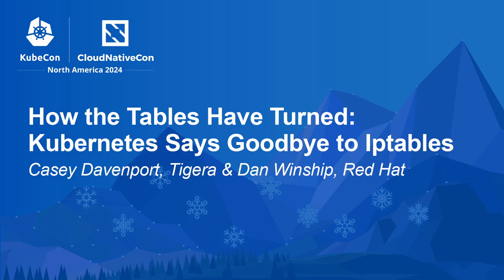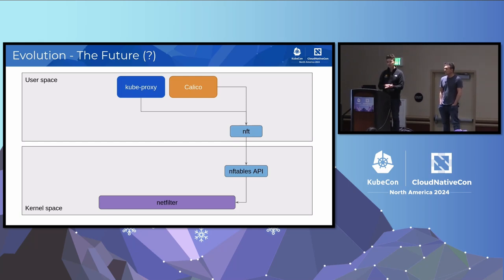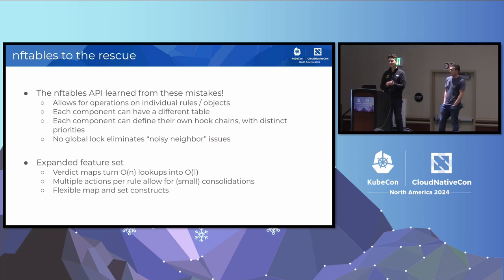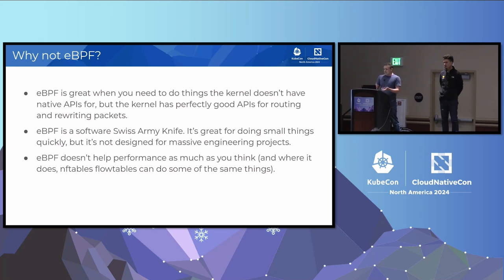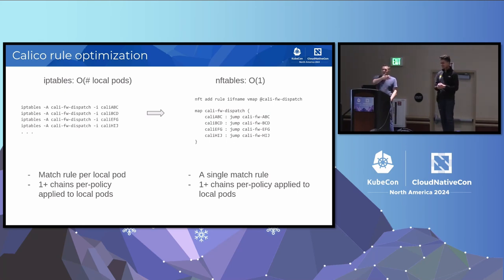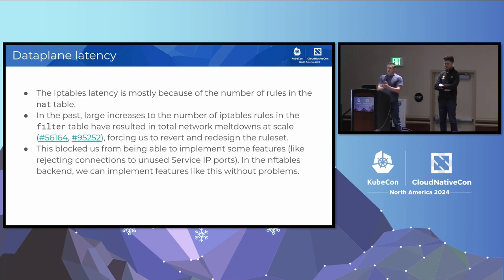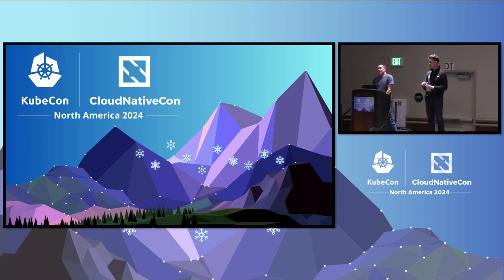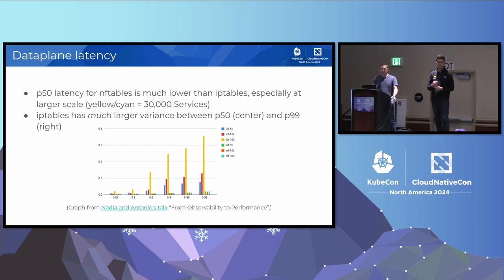How the Tables Have Turned: Kubernetes Says Goodbye to Iptables - Casey Davenport & Dan Winship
How the Tables Have Turned: Kubernetes Says Goodbye to Iptables - Casey Davenport, Tigera & Dan Winship, Red Hat

For decades, iptables has been the preferred packet filtering system in the Linux kernel. Used extensively across the Kubernetes networking ecosystem, iptables is now on the way out and is expected to be removed from the next generation of Linux distributions. With iptables past its prime, where does that leave Kubernetes? The successor to iptables -- nftables -- is ready to carry the torch instead, with a newly released beta kube-proxy implementation in v1.31 and network policy using Calico’s nftables backend. In this talk, Dan and Casey will share what they have learned building Kubernetes Service and NetworkPolicy implementations using nftables. They will cover the history and current status of iptables usage in Kubernetes, the capabilities and performance characteristics of Kubernetes networks running on nftables, and why eBPF may not be the right tool for the job.